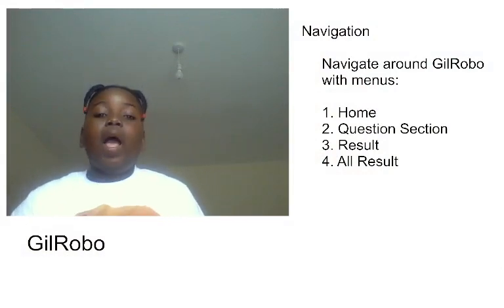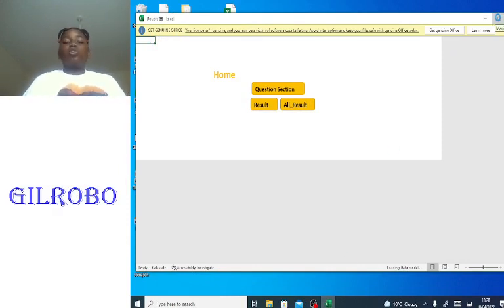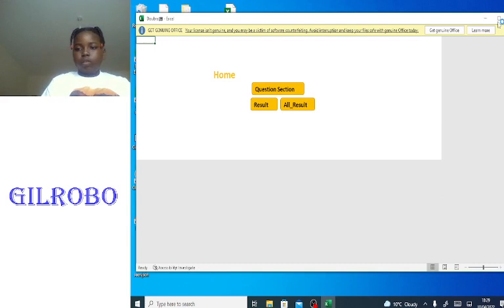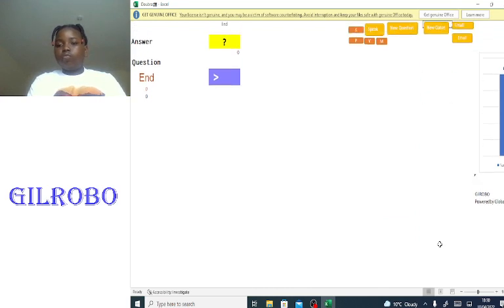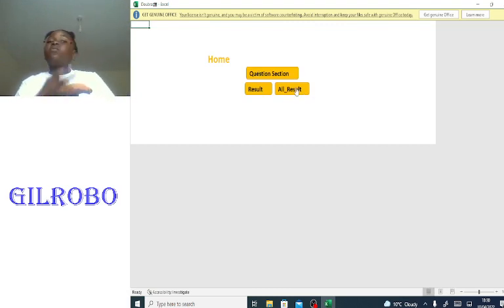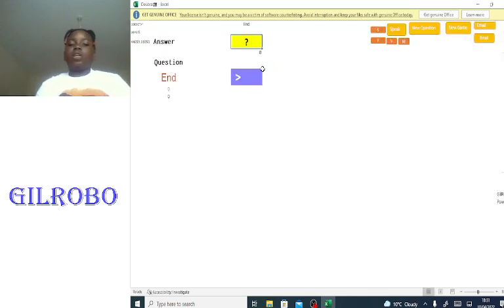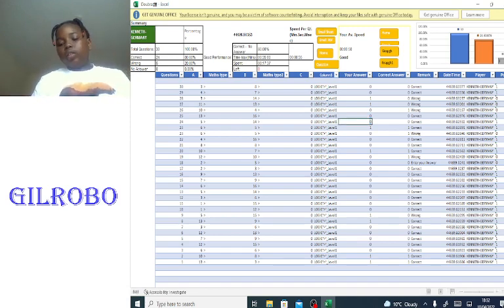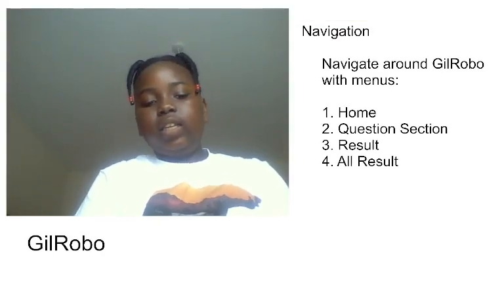Navigate around the NEW GILROBO Desktop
What can you use GIL ROBO for?
For Schools: Primary, Secondary, Higher Institutions
1. Mathematics Subject teaching (In a class or Home Learning)
2. Test, Exam
3. And more

For Organisations:
4. Recruitment exercise
5. Training
6. Quiz Time
7. And more

For Family:
1. Multi-game with family members
2. Multi-game with Friends
3. And more